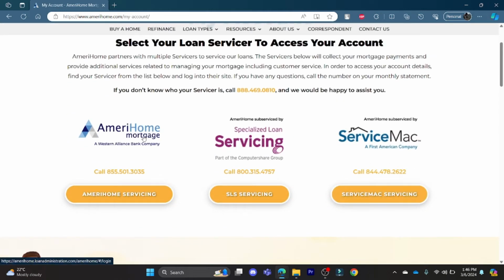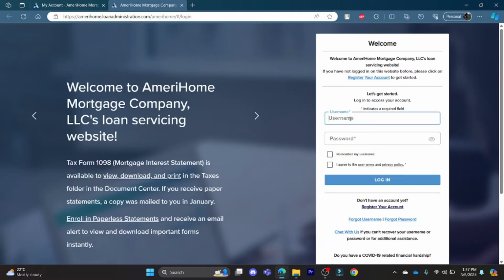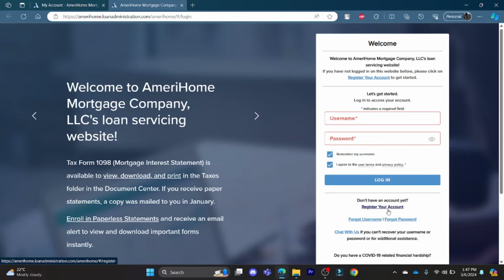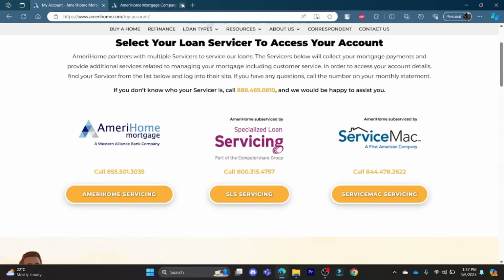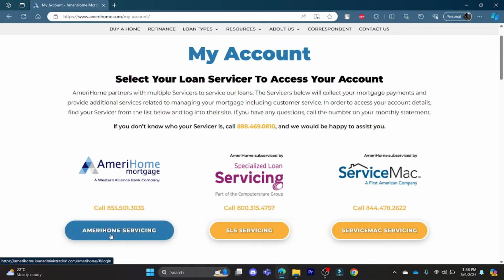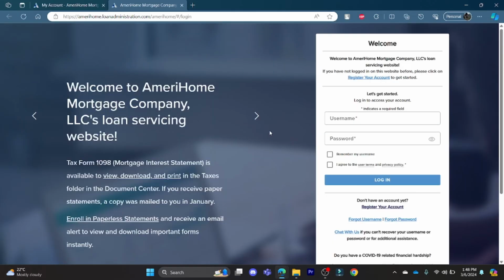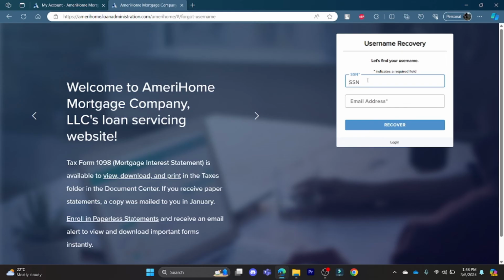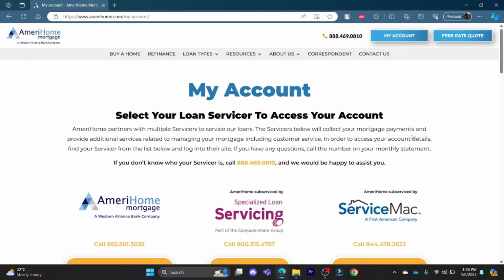How to Login to Amerihome Mortgage Account (2024)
In this video tutorial, we'll walk you through the process of logging into your account securely. From navigating to the AmeriHome website to entering your login credentials, you'll learn everything you need to know to access your mortgage details, make payments, and manage your account settings with ease. Stay on top of your mortgage finances and confidently navigate your AmeriHome account after watching this tutorial!